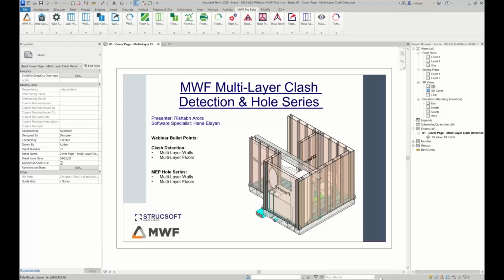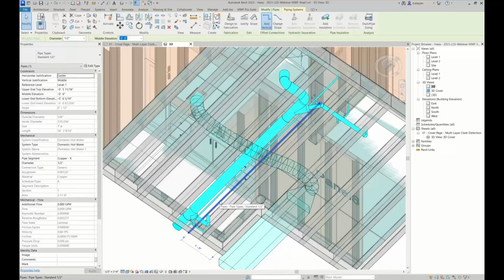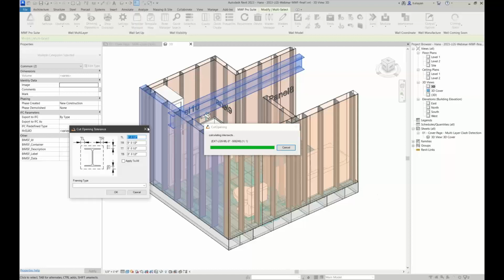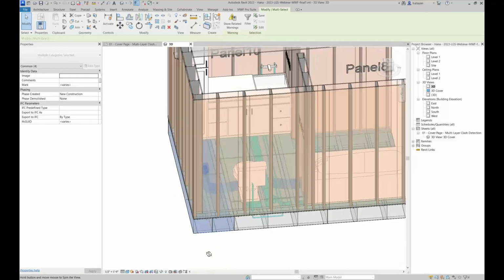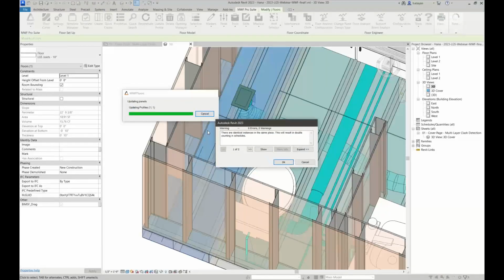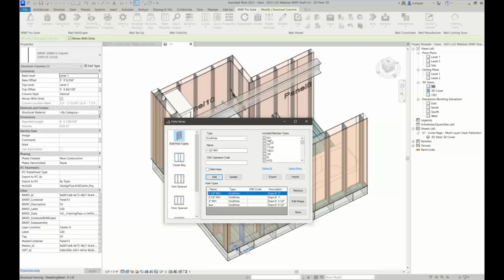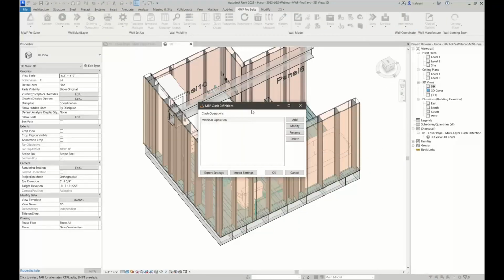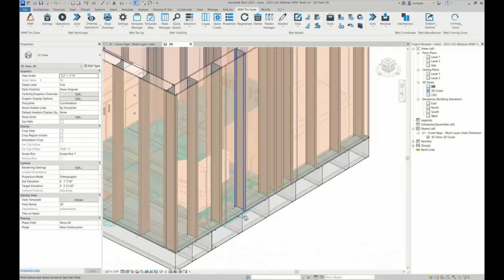How to Run Clash Detection & Hole Series